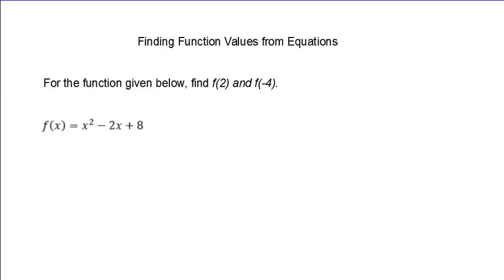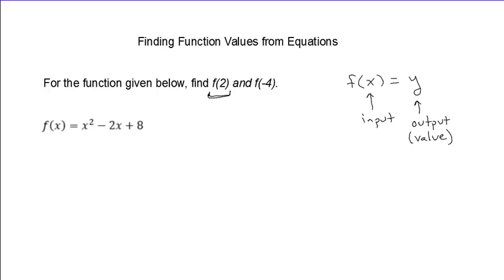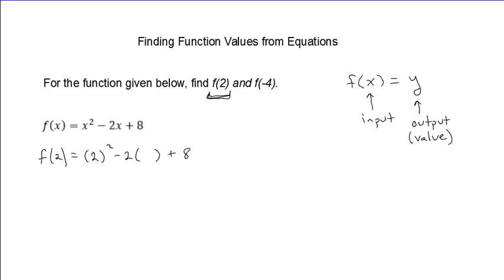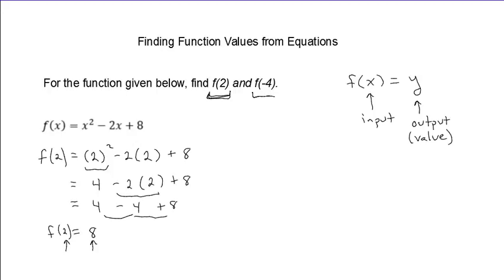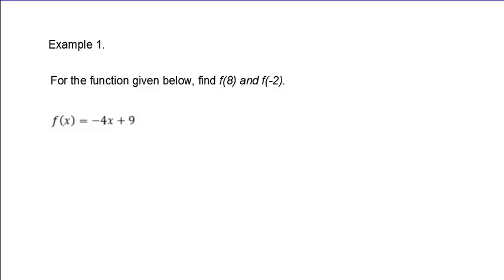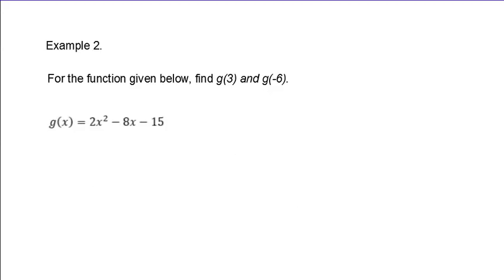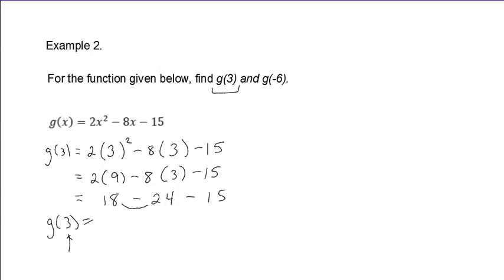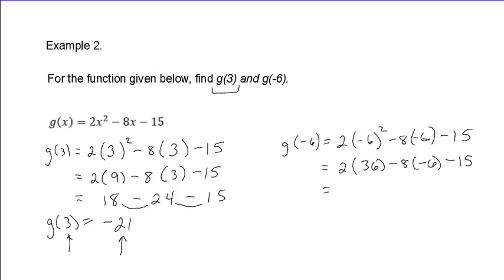Finding Function Values from Equations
When given a function equation, being able to plug in a value and get the corresponding output.